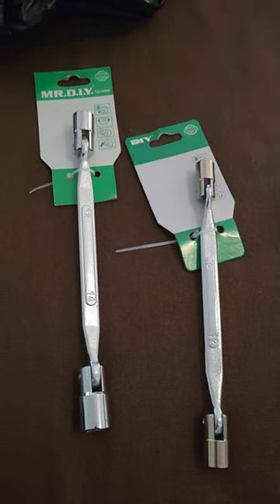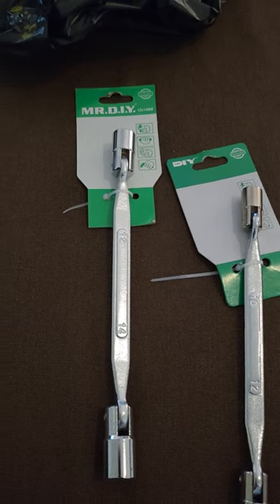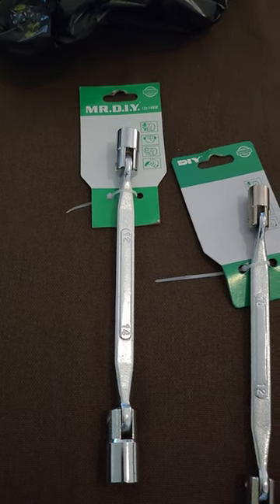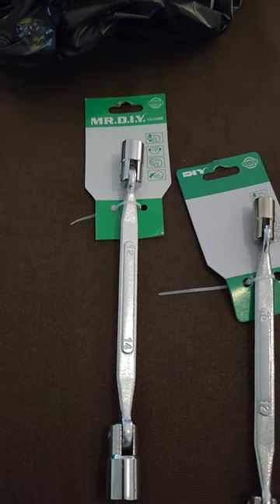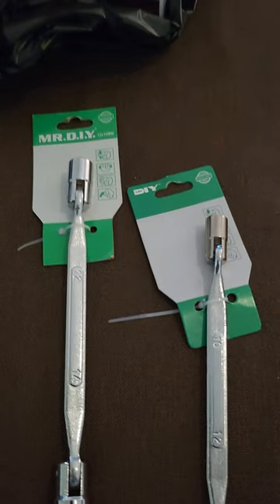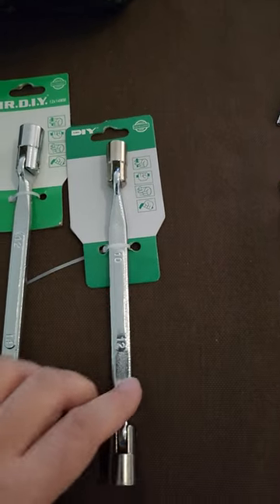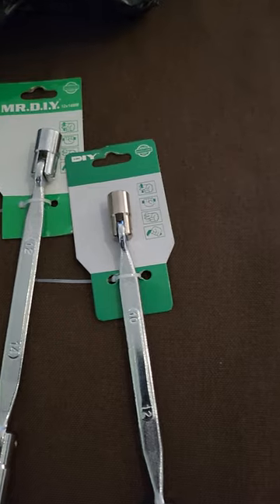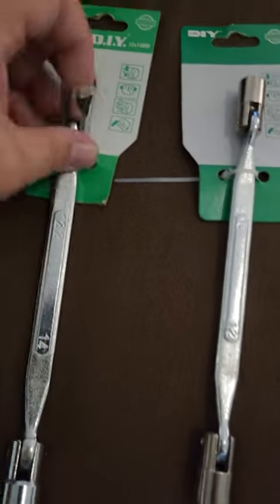Mr DIY socket wrenches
Found these in the Philippines.